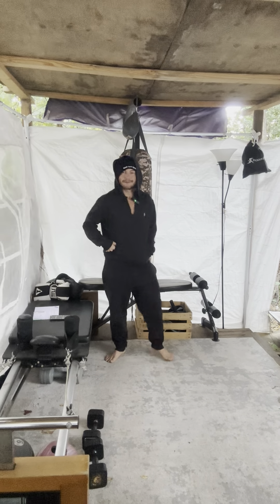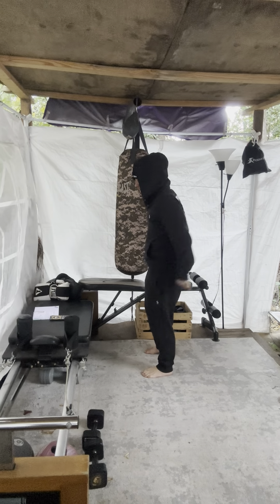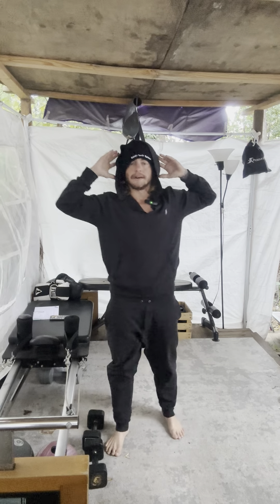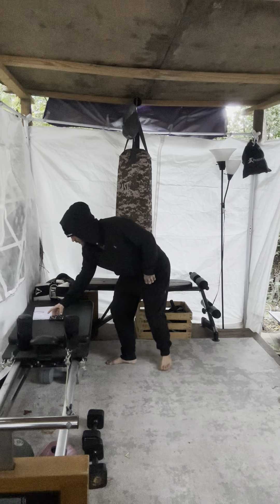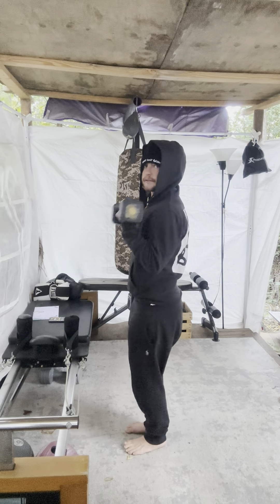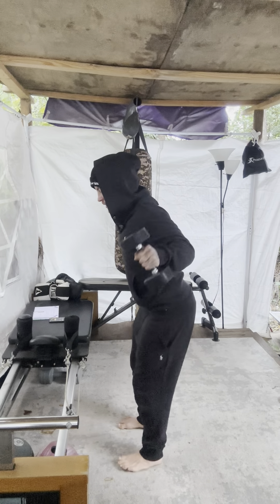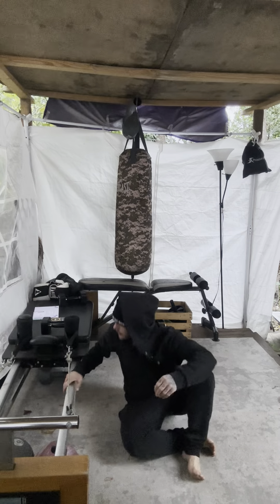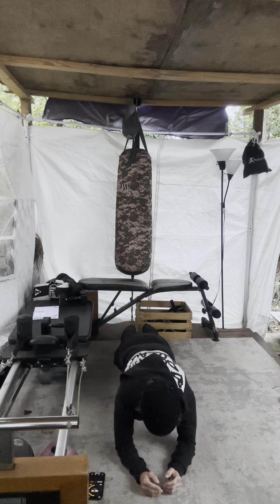Early morning full body workout 10 minutes or less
BDB Morning Workout Challenge

(Weights Are Always Optional)
Acronyms:
(B)=Both (L)=Left (R)=Right (DB)=Dumbbell (KB)=Kettlebell (BC)= Bicep Curl (OH)=Over Head (LD)=Laying Down
(RB) Resistance Band (BH)= Both Hands (MB)= Medicine Ball

             BDB Fitness

Let's jump right into today's workout!!!

1 set of 30 seconds each

Jogging in place
High Knees
Standing Ab Twist
Calf Raises
Push Ups
(DB) single arm standing curl
(DB) Bend Over lat Raises
(DB) walking lunges
Flutter kicks
Plank

If you do not have the equipment it’s okay you can imagine them in your hands as you workout make sure to squeeze when contracting.

I hope yall enjoyed this workout!!

0:00 Opening
Jogging in place
High Knees
Standing Ab Twist
Calf Raises
Push Ups
(DB) walking lunges
Flutter kicks
Plank
07:33 closing